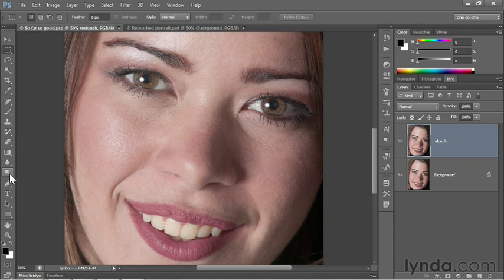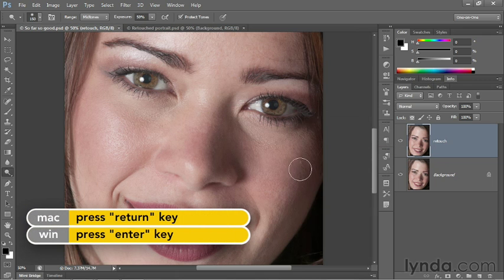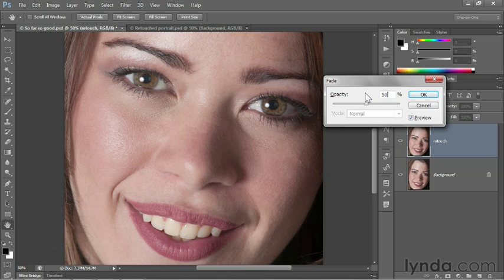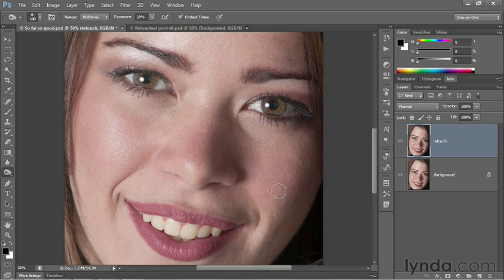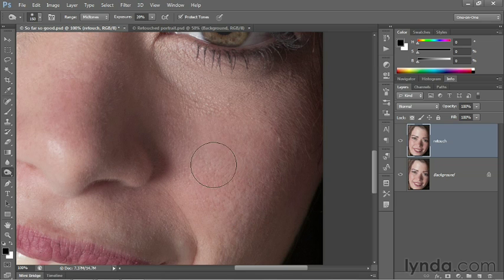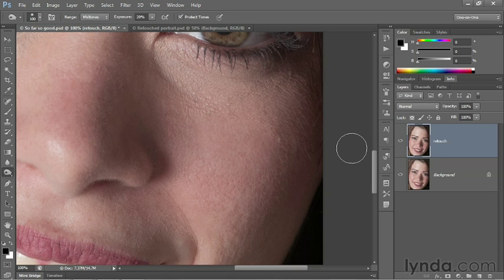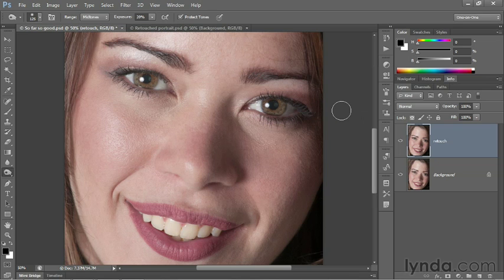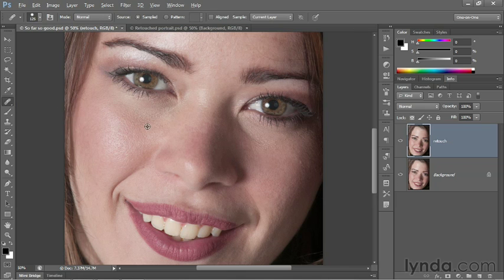Lessons Adobe Photoshop 1007 The Dodge and Burn tools